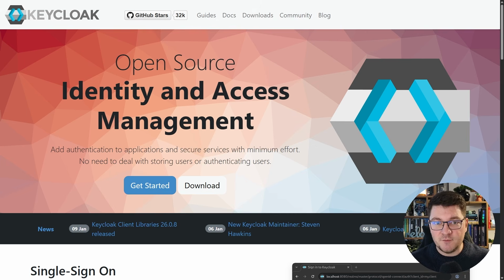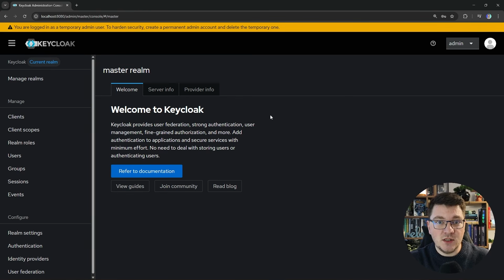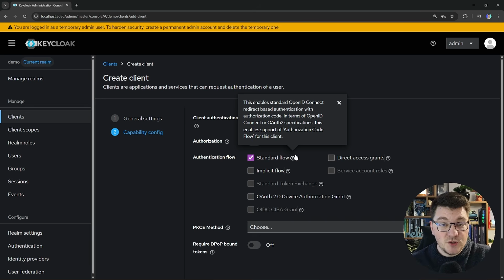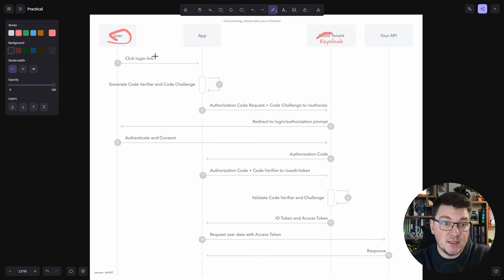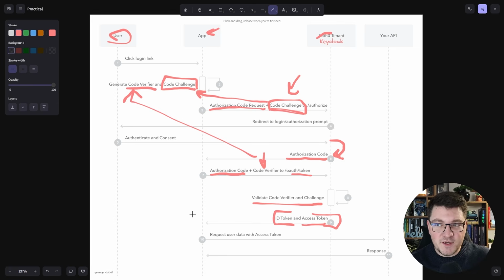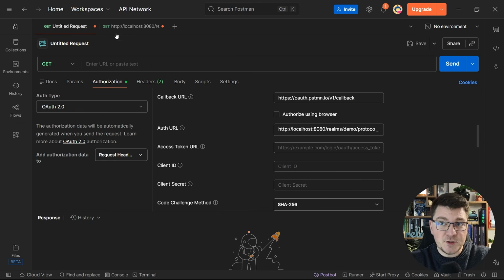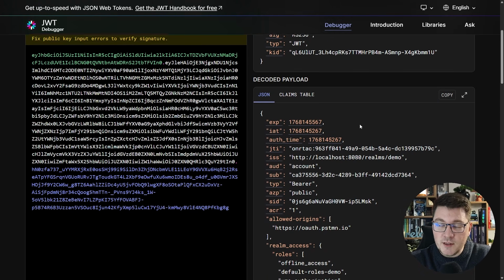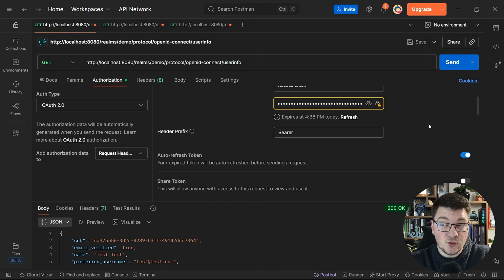Getting Started With Keycloak in 2026 (free Identity Server alternative)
In this video, I’ll show you how to run the latest Keycloak in Docker and implement the OAuth 2.0 Authorization Code flow with PKCE step-by-step.

We’ll go from a clean Keycloak instance to a working token flow you can test in Postman, including OpenID Connect discovery and a quick JWT inspection so you understand what you’re actually getting back.

- Run Keycloak locally using Docker / Docker Compose
- Create a realm, user, and public client
- Use the OpenID Connect discovery endpoint (.well-known/openid-configuration)
- Execute Authorization Code + PKCE in Postman (no guessing)
- Inspect access tokens (claims/scopes) and debug common 401/403 issues

Chapters